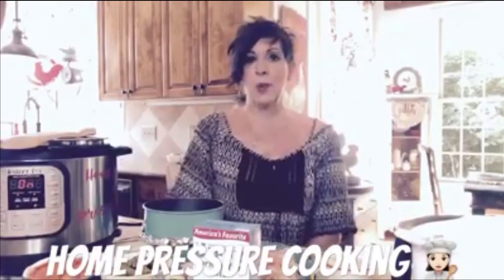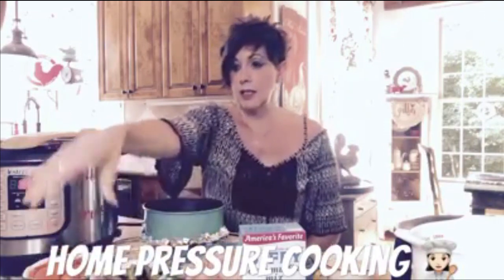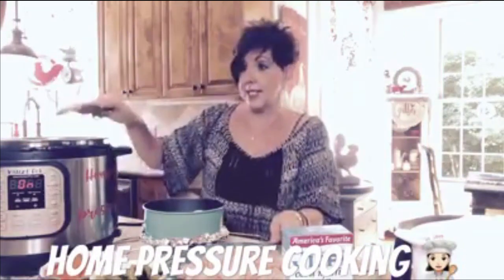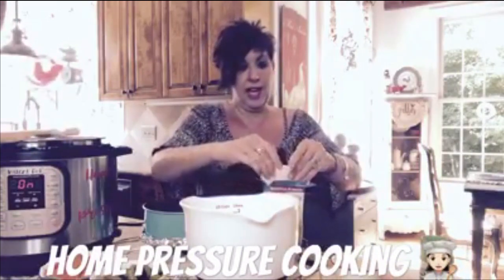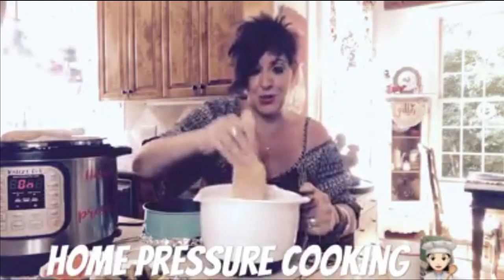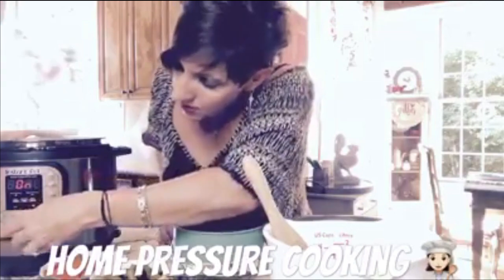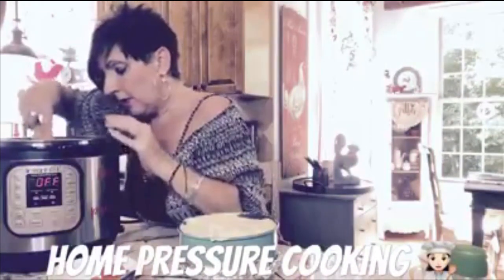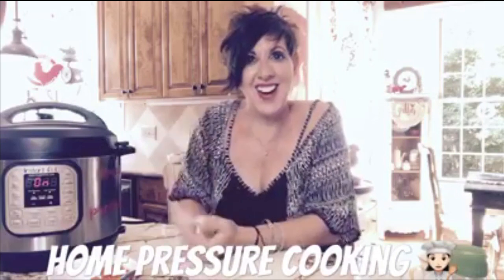Cornbread Chicken Pot Pie in an Instant Pot, Ninja Foodi or AirFryer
How to make a jiffy cornbread chicken pot pie in the Instant Pot, Ninja Foodi or AirFryer. This is an experiment and I learned a few things I would do a little differently next time. There will definitely be a next time. It was delicious and so simple. I wanted to make something on the level of comfort tonight for dinner. I want our son's belly to be nice and full tonight. Tomorrow he takes his SAT for College entrance and he is quite stressed about it.

Whether you are on a tight budget or NOT, giving the gift of homemade goodies are always the most thoughtful gifts. It's all about the presentation in itself that can make your gifts even more thoughtful and special.